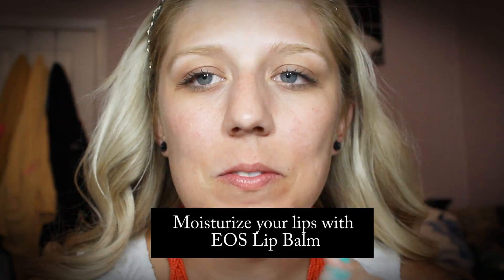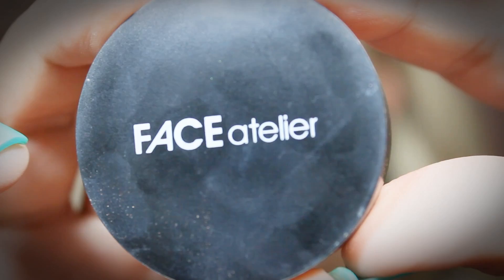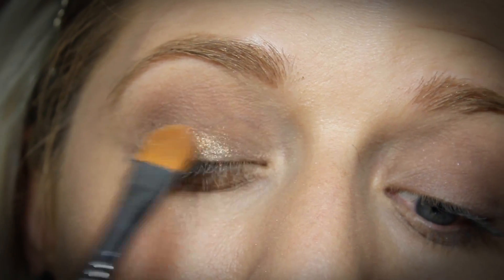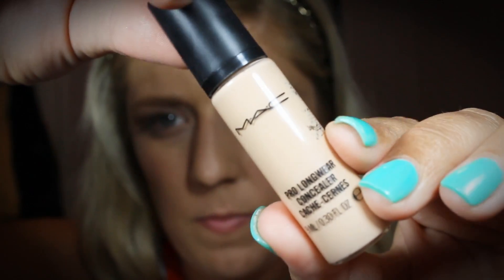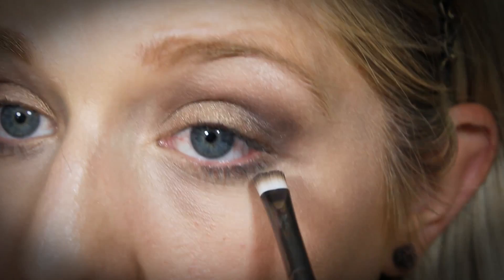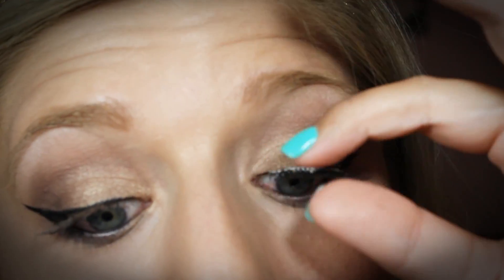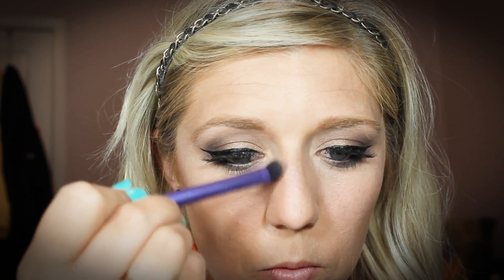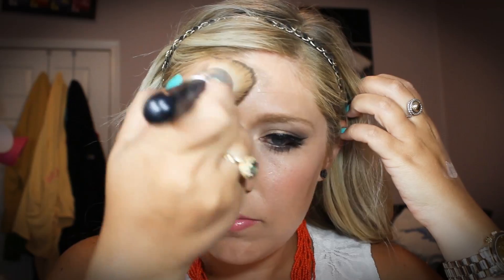Glam Makeup Tutorial...**NAKED PALETTE** Face Atelier, Kardashian Beauty, Ect.*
ALL MUSIC: Katy Perry Album-Teenage Dream

Hey guys! Hope you like this video! It is a very glam look, perfect for any time of year. Sorry about the narration being too soft at some points..I'm still working on it! :)

Products I used and Brushes*
EOS Lip Balm-Honeysuckle Honeydew
Benefit Porefessional Primer
Garnier Anti Dark Circle Roller- Light
Face Atelier Ultra Foundation-Sepia #6
*Crown Brush-Flat top Kabuki
Face Atelier Ultra Camouflage Duet-Light
Lorac Creamy Brow Pencil-Blonde
Naked Palette-Naked and Buck mixed
Sigma Large Fluff-E50
Naked Palette-Toasted
The Balm dual ended brush-Crease, Love & Happiness
Sigma Blending Brush-E25
Naked Palette-Hustle
Naked Palette-Virgin
MAC Pro Longwear Concealer-NW20
Real Techniques Pointed Foundation Brush (Core Collection)
The Balm Anti Shine Translucent Powder-Sexy Mama
BH Cosmetics-Large Tapered blending brush
Naked Palette-Creep
Crown Brush-Flat shadder
Naked Palette-Buck
Sigma Smudge Brush-E21 (Performance Eyes Kit)
Physcian's Formula Eye Booster 2-in-1 Lash Boosting Eyeliner + Serum -Black
Too Faced Foiled Liner- Black Beauty
Kardashian Beauty Khroma-Lash Dash Wink
MAC Skin Finish Natural -Medium Dark
ELF Studio Angled Blush Brush
Too Faced Bronzer- Chocolate Soleil
Sigma Tapered Face- F25
Real Techniques Domed Shadow Brush (Travel Essentials Kit)
Face Atelier Ultra Blush- Tangerine
Laura Geller Double Ended Brush
The Balm Mary-Lou Manizer Highlighter
Jordana Lip Liner- Silver Lilac
Kardashian Beauty Joystick Lip Laquer-Babydoll Pink
NYX Mega Shine Lip Gloss- Tea Rose
MAC Fix+

Editing Software: Adobe Premier Elements 11